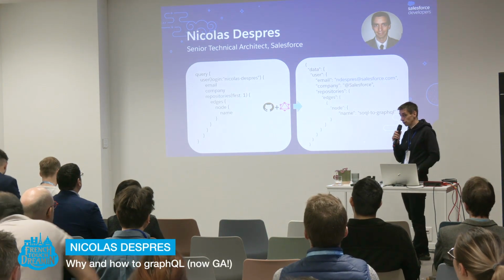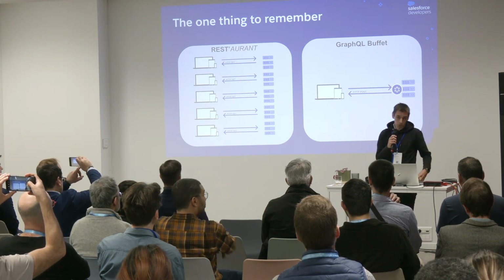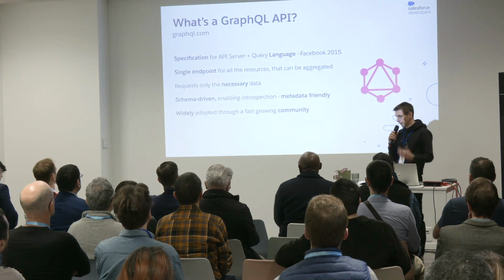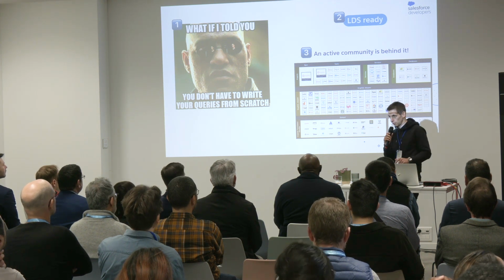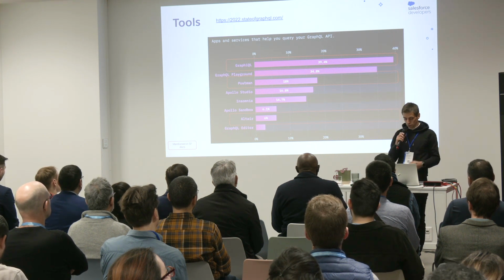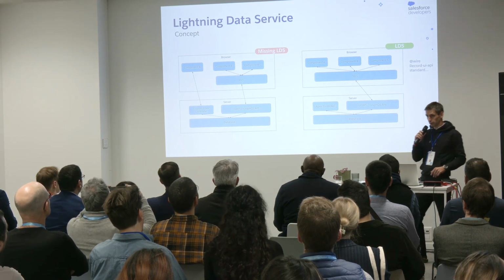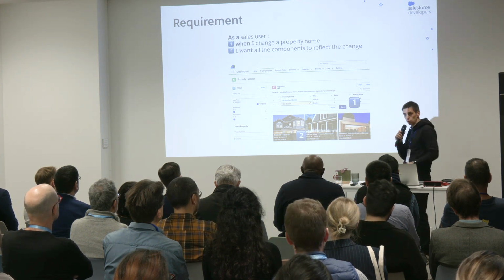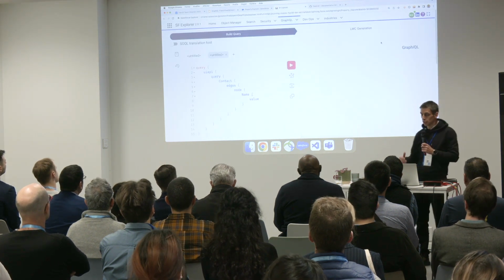FTD23 Nicolas Despres - Why and how to graphQL now GA!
Speaker Session from French Touch Dreamin' 2023:

Tired of writing apex controllers and associated tests? Want to focus on LWC? Planning to develop a mobile app with offline capabilities? GraphQL wire adapter is GA and is for you.
In this session we will cover :
- what is graphQL and what it brings to our ecosystem
- a demo and a showcase of several community tools available to ease the DX
We will conclude common pitfalls and expected enhancements in the roadmap.